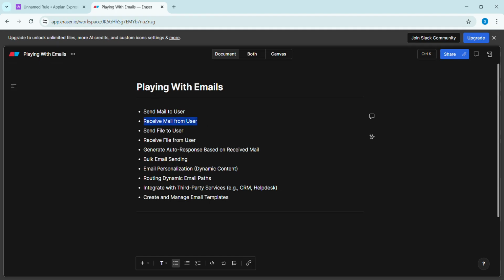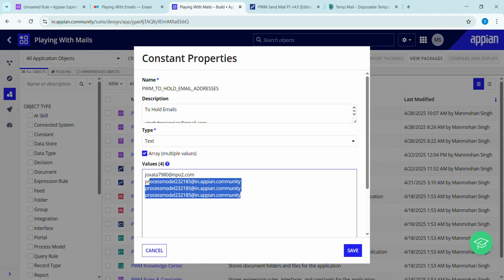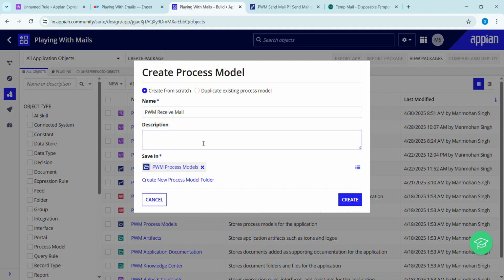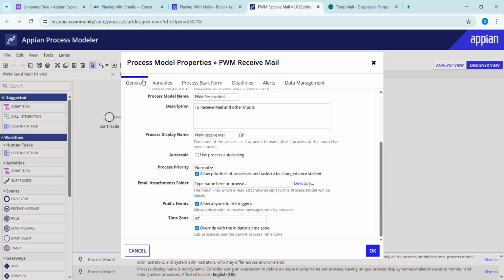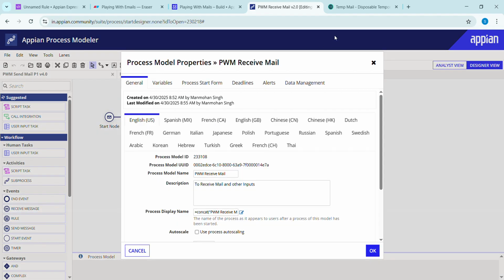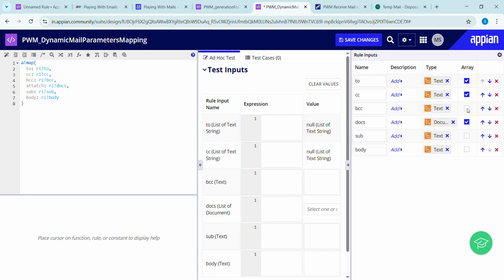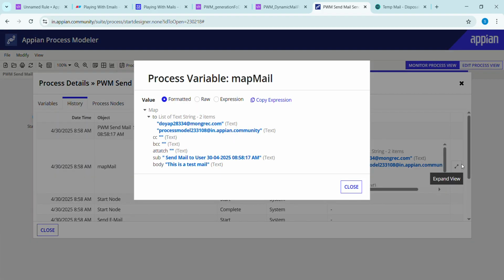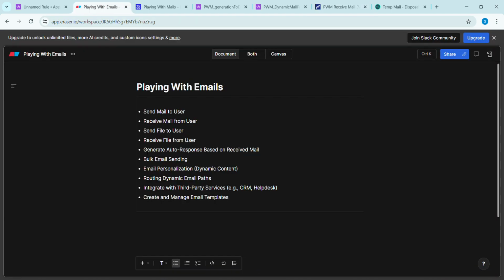Appian Receive Mail From User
Here’s a compelling YouTube description you can use for a video titled something like **"Master Email Automation | Step-by-Step Guide"** — feel free to customize based on your audience or specific tools you're using (like Mailchimp, Gmail, Outlook, Zapier, etc.):

🎯 **Master Email Automation - Step-by-Step Guide for Beginners!** 🚀

Ready to save hours of manual work and supercharge your email game? 💥 In this video, we’ll walk you through **how to master email automation**—from setting up your first automated email to building full drip campaigns that convert! Whether you're a small business owner, freelancer, or just looking to boost productivity, this guide has something for you.

- What is Email Automation? 🤖
- Best Tools for Email Automation (Free & Paid)
- Setting Up Auto-Responders
- Creating Drip Campaigns That Work
- Tips to Improve Open & Click Rates
- Real-Life Use Cases and Templates

🛠 Tools Covered: (Examples: Mailchimp, Gmail, Zapier, ActiveCampaign, Outlook, etc.)

📈 By the end of this video, you’ll have everything you need to **automate your emails like a pro** and scale your outreach without lifting a finger!